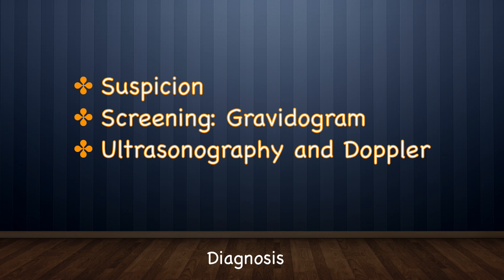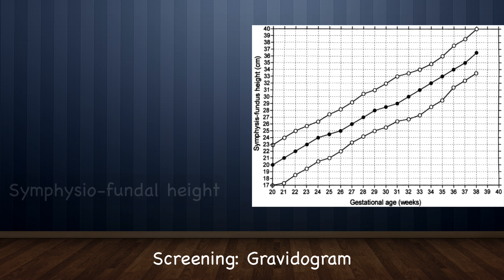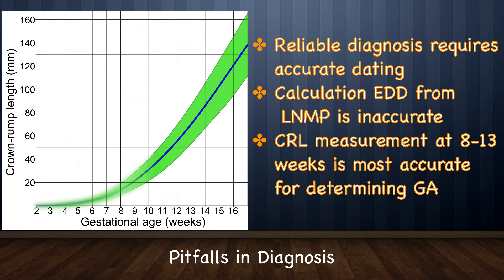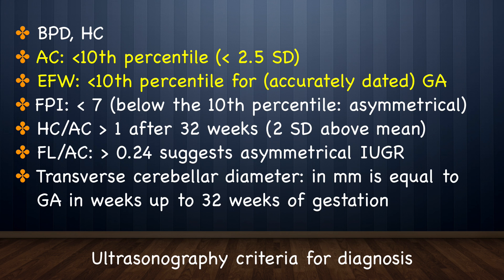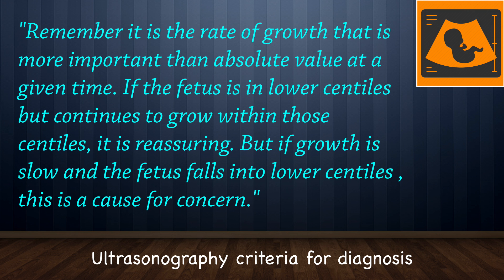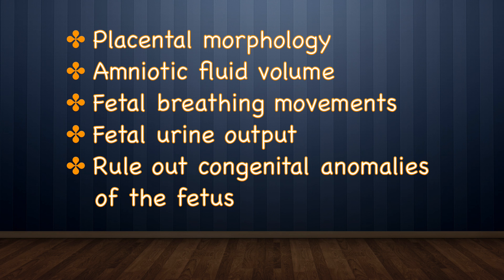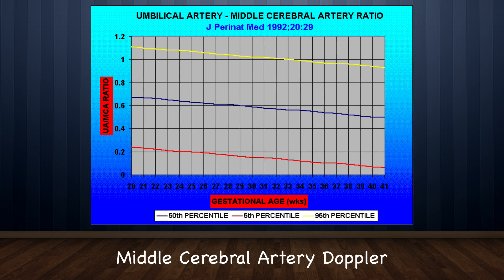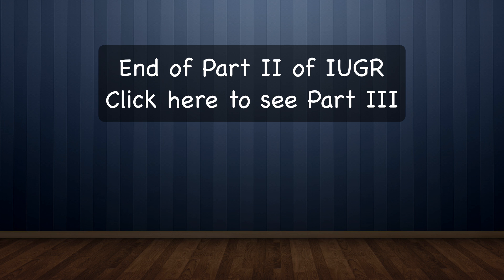Intrauterine growth restriction Part II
This is part II of e-lecture on intrauterine growth restriction by Prof. Ajit Virkud